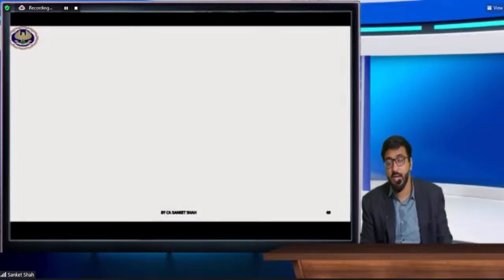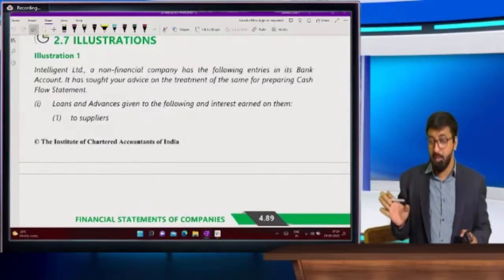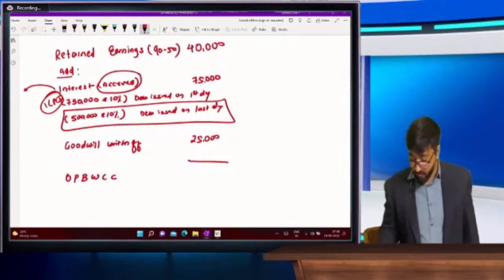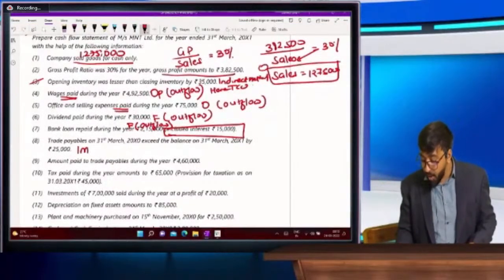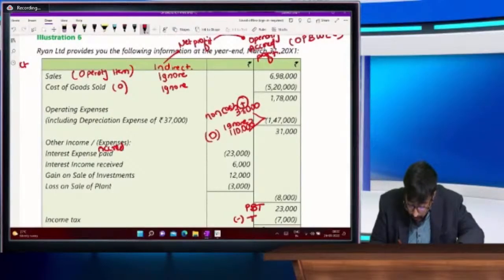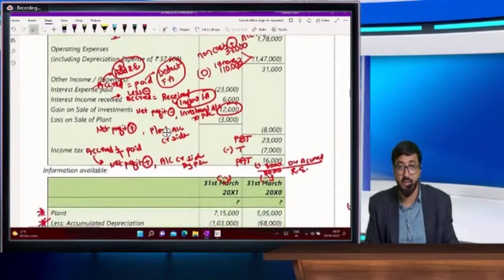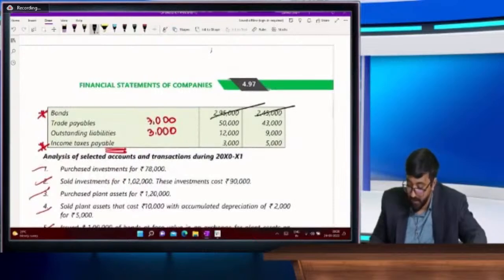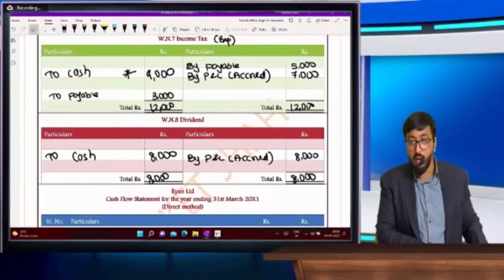Intermediate Paper 1 Accounting | Topic: Cash Flow Statement |Session 1 |24 May, 2022